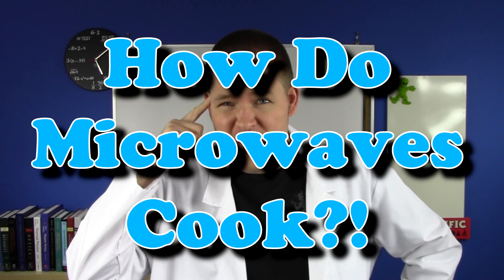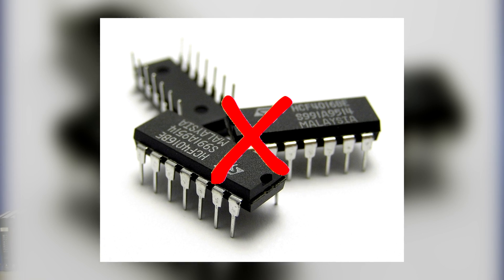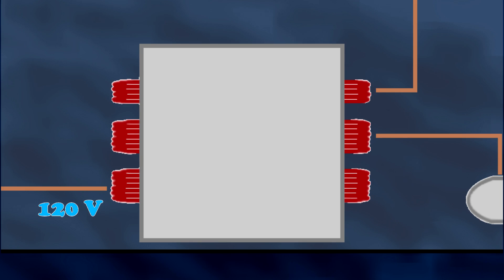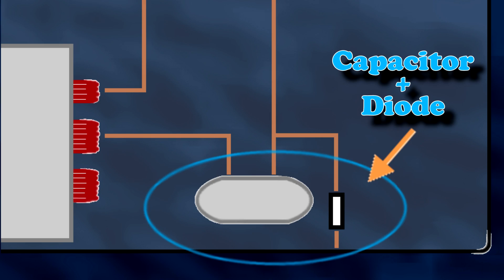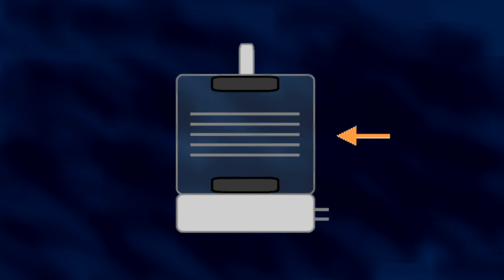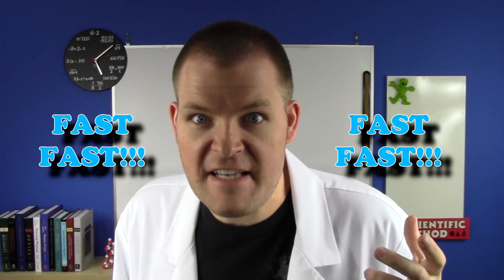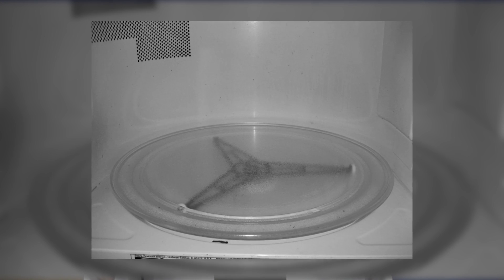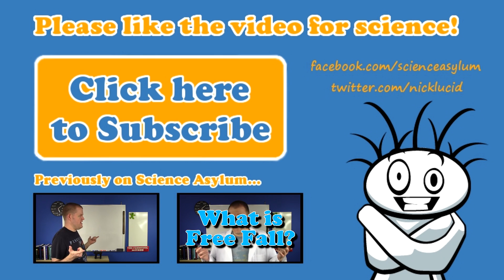How Do Microwaves Cook?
The microwave oven is easily the best invention of the 20th century. It's easy to use and cheaper than a conventional oven. If you've ever wondered how it actually works, then you've come to the right place.